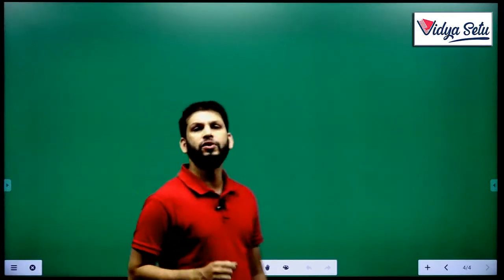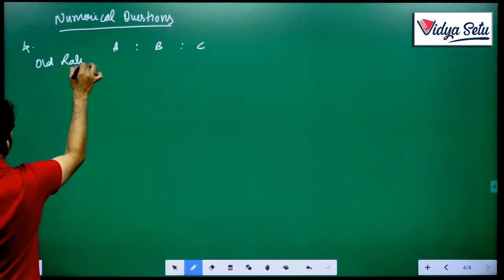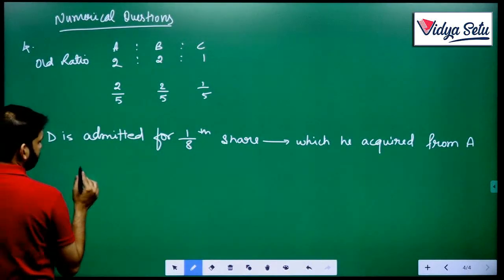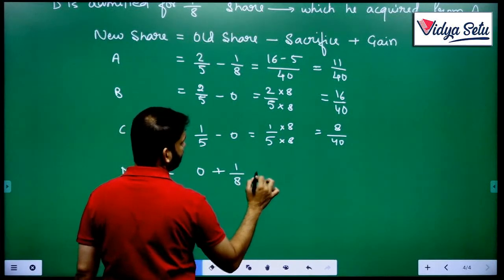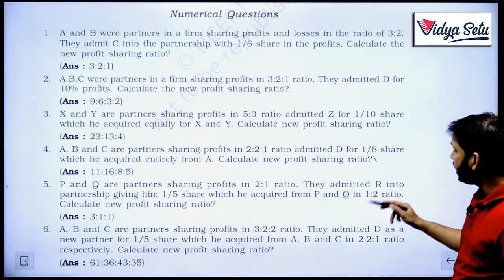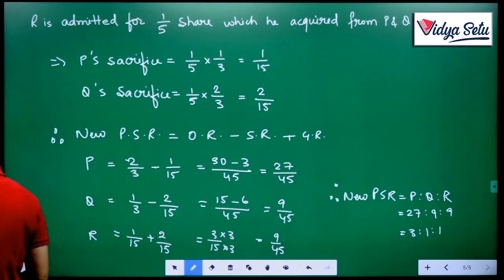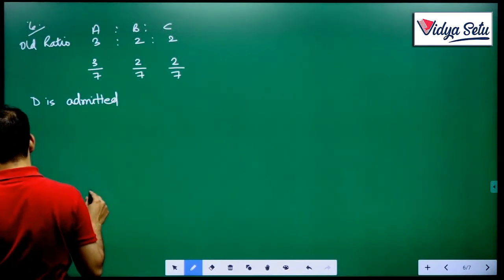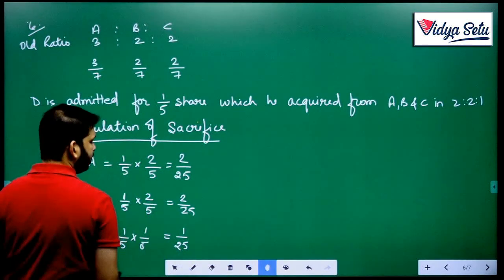CBSE/NCERT Class 12 Accounts Chapter - 3, Numerical Questions 4 to 6, Lecture - 23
Hello Students, In this video, we will solve Class 12 Accounts Chapter 3 Numerical Question 4, 5 & 6.